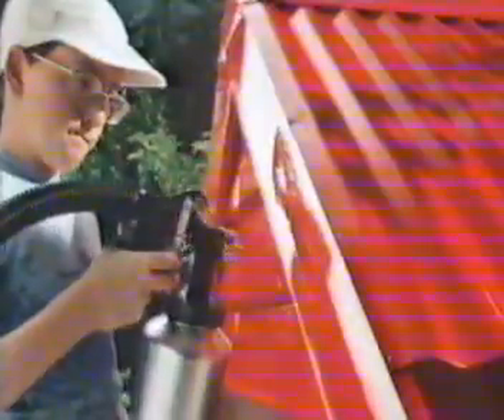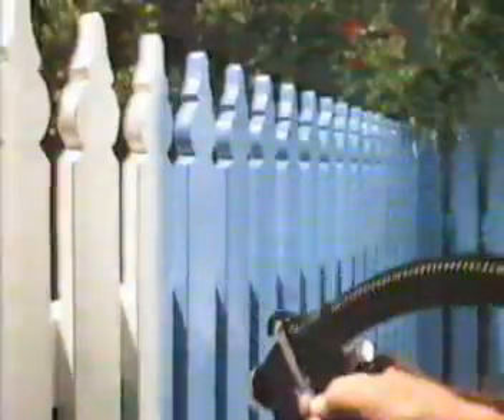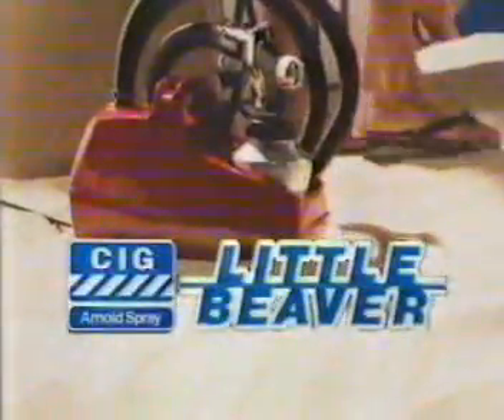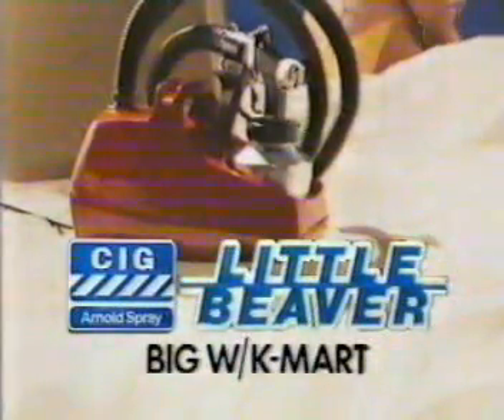Little Beaver Spray Gun commercial [1983]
1983 (slightly naughty) television commercial for Little Beaver spray gun. Obviously "beaver" didn't mean anything other than an animal, back in '83... otherwise I can imagine all the puns now.